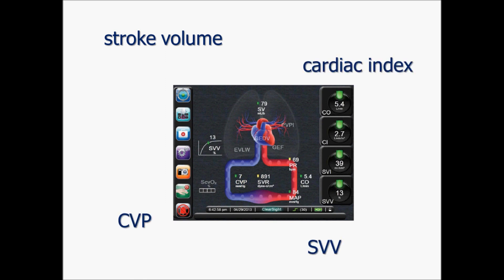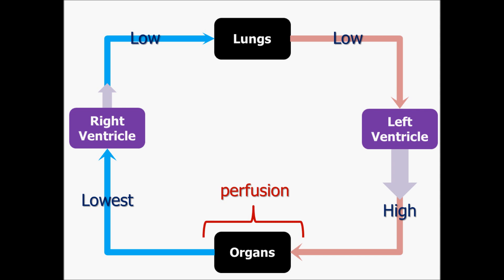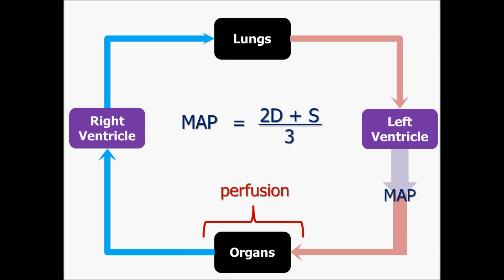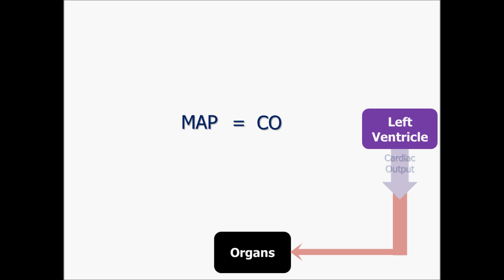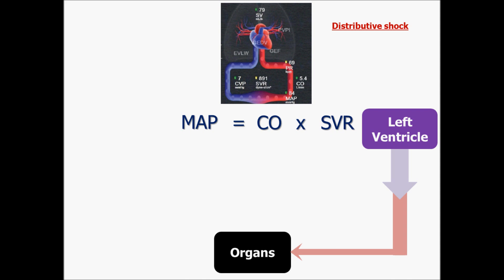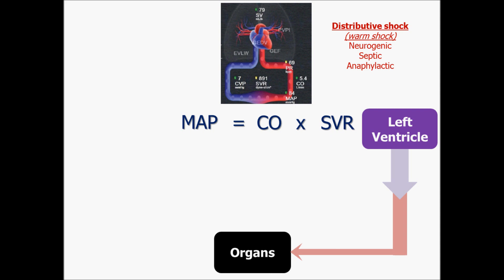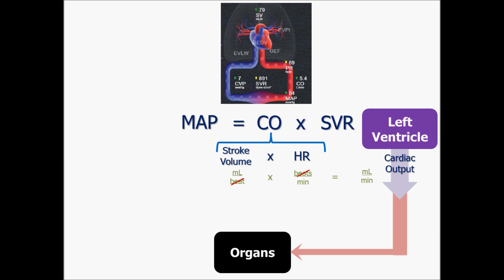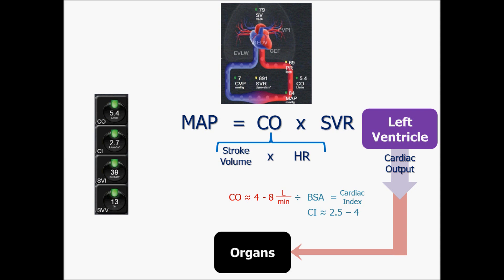Hemodynamics of Shock - Part 1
Part 1 of a multi-part series reviewing the hemodynamic principles pertinent both to understanding and managing different forms of shock.

Contents of Part 1:
00:42:  Cardiovascular System Overview
02:00   Mean Arterial Pressure
02:31 MAP Equation
02:55 MAP Components
03:15 Systemic Vascular Resistance
03:53 Distributive Shock
04:42 Types of Distributive Shock
05:44 Components of Cardiac Output
06:40 Cardiac Index